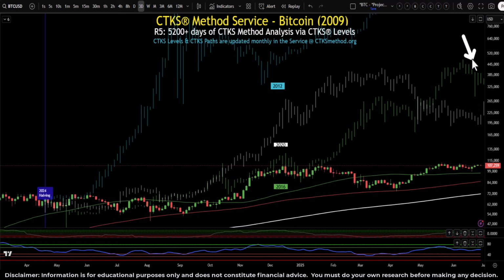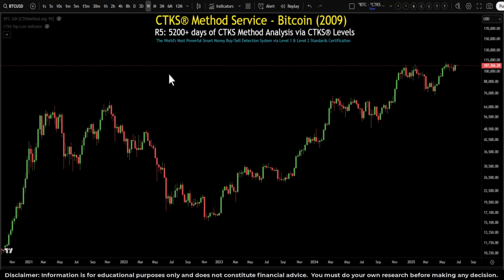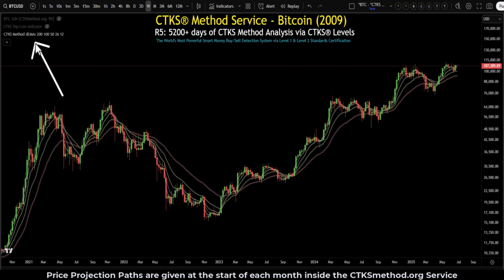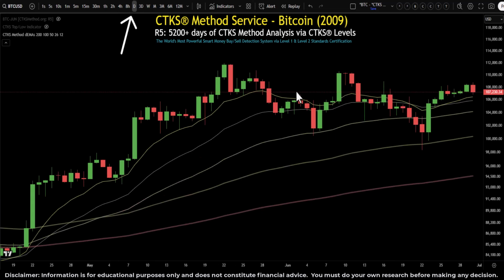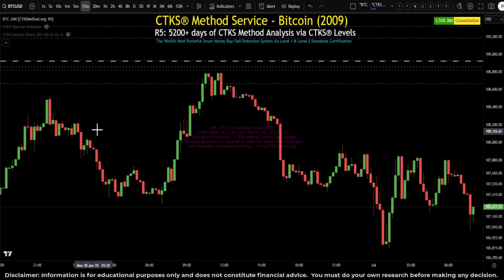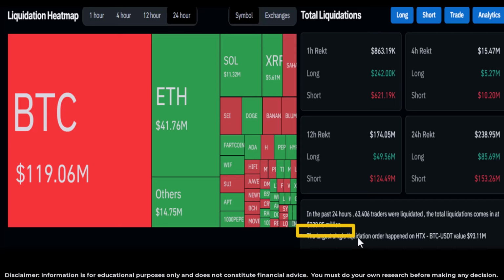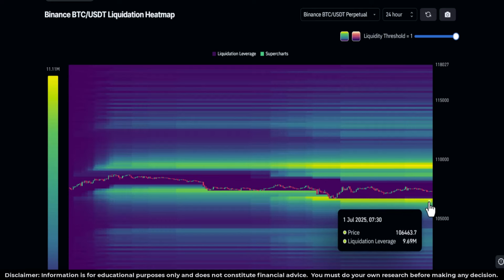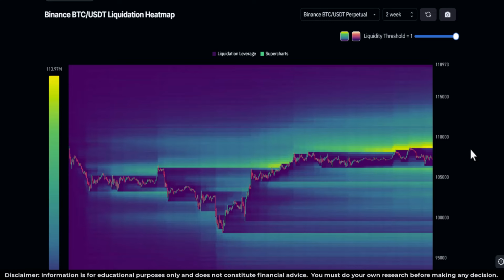Bitcoin Bull Run End Dates. Past Cycles. What to look for [BTC CTKSmethod]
Is the crypto bull run nearing its final chapter?   In this video, we break down what happened in past cycles to see how we are tracking.

📊 What you’ll learn:
- What key dates you need to keep on your radar
- How to current Bull Run compares to history
- Why most traders miss the key reversal zones
- The signs to watch over the coming months

This is not a guess. This is structure.

✅ Download the FREE CTKS Cheatsheet to see what the smart money sees

Official CTKS NFT:
👉  KenFT: